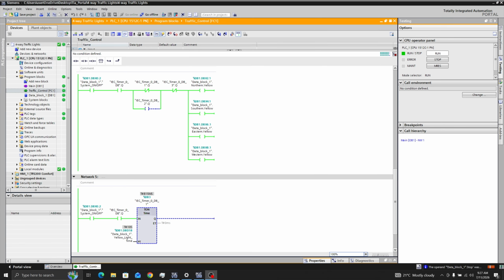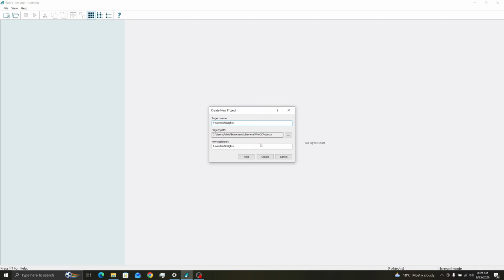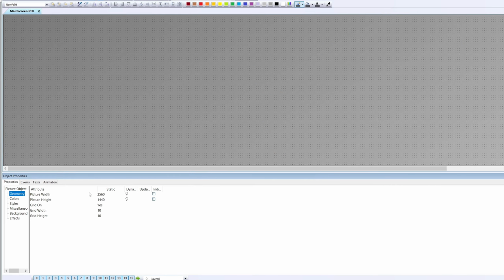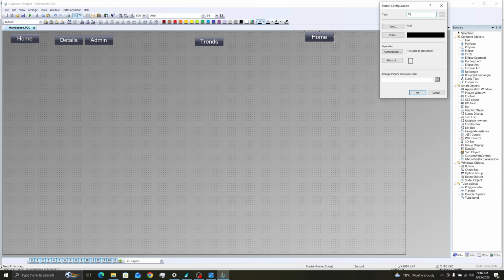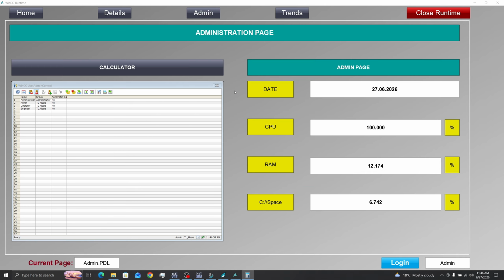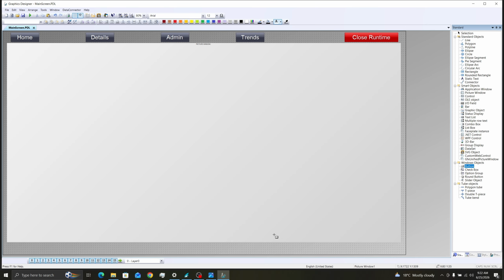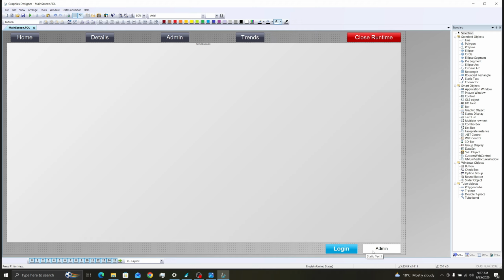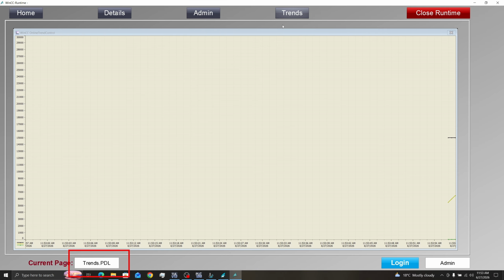Lec#6: WinCC Explorer | Creating The main Screen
This is the first lesson in WinCC explorer where we will be creating our Main screen page